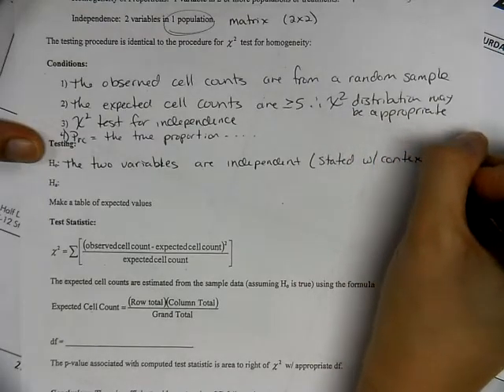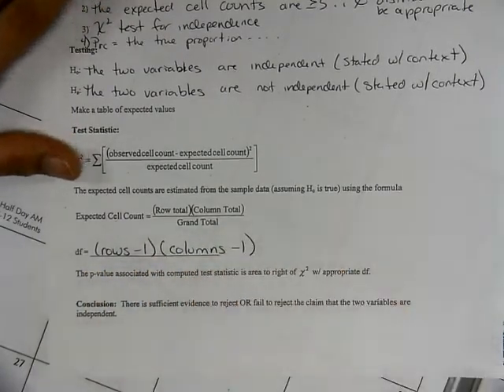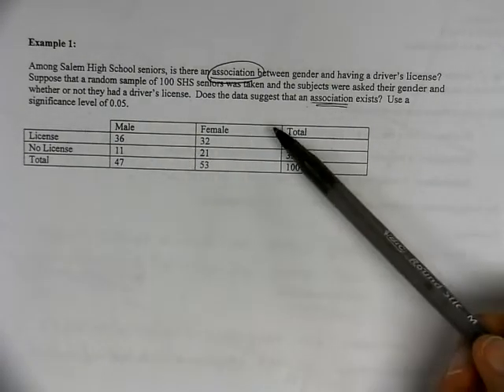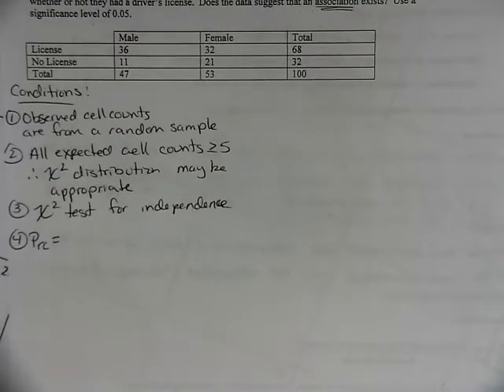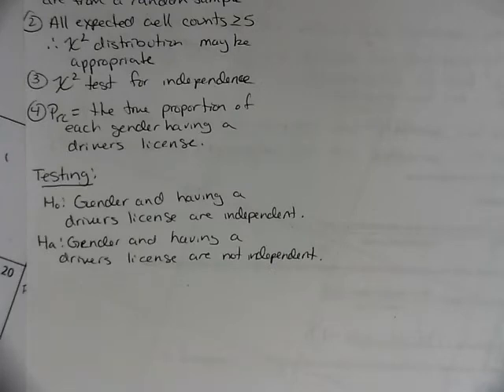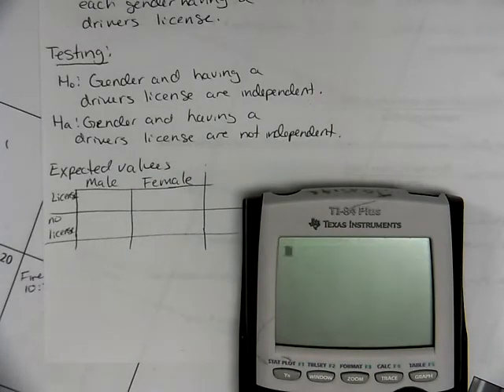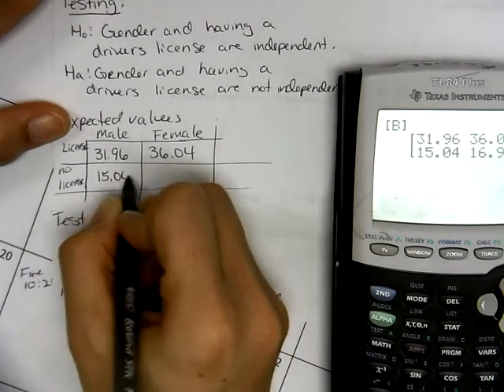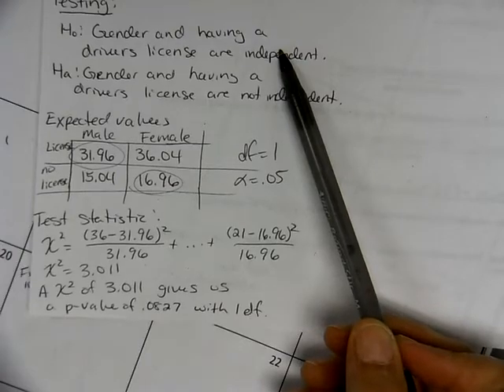12.2 day 2 notes